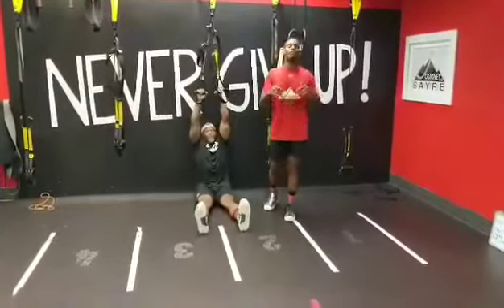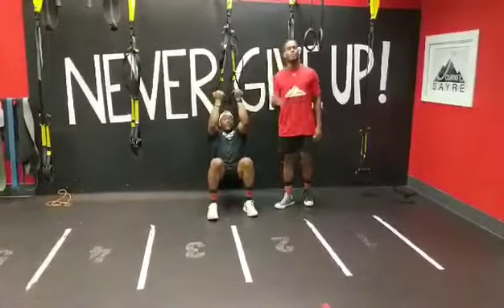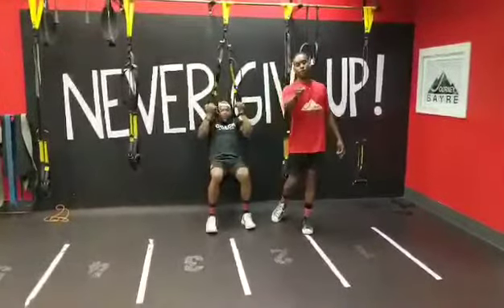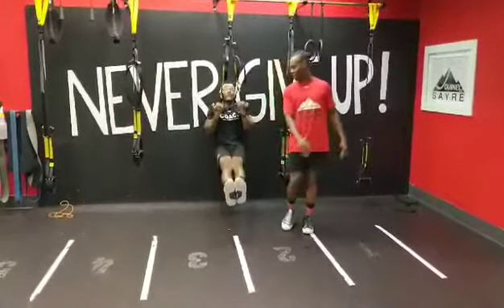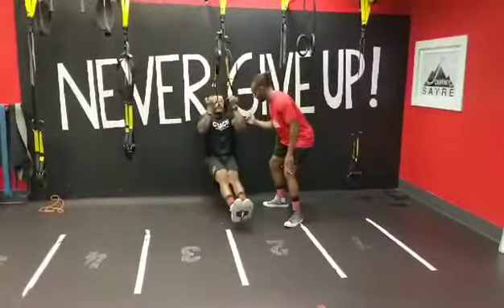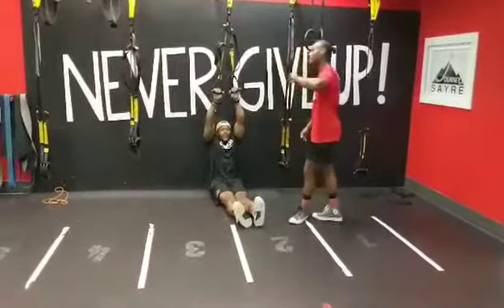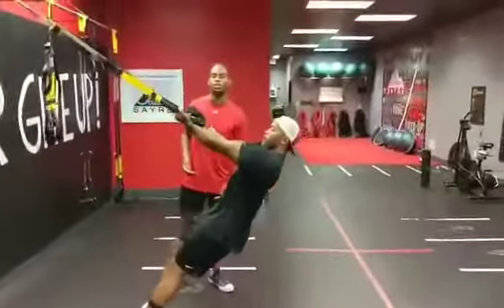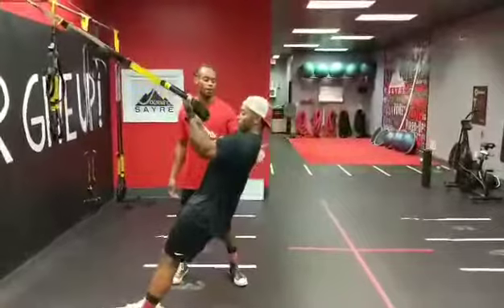TRX: Suspended Eccentric Chin-Up